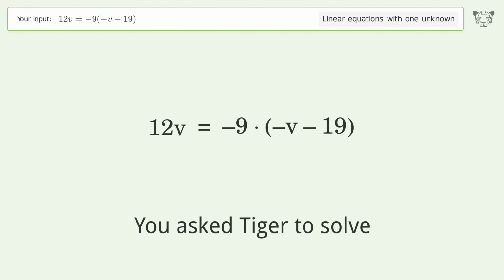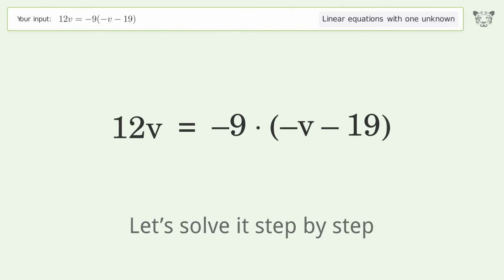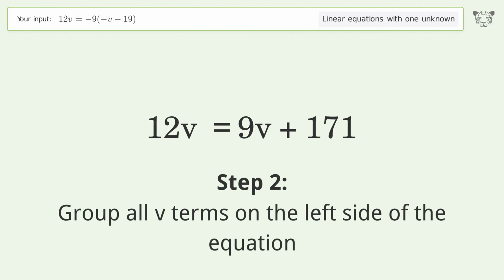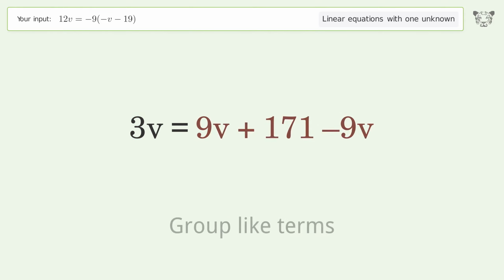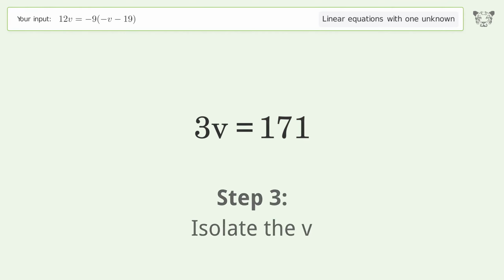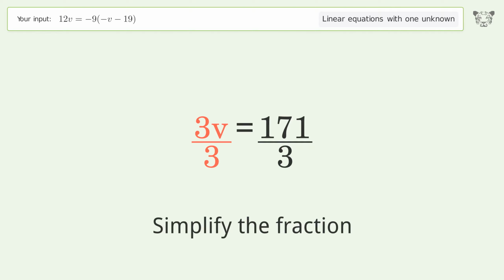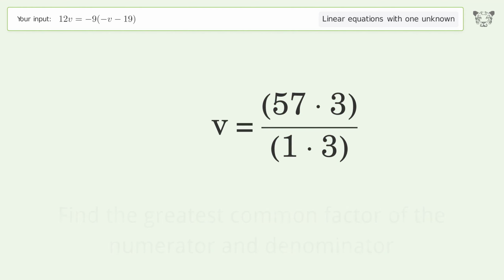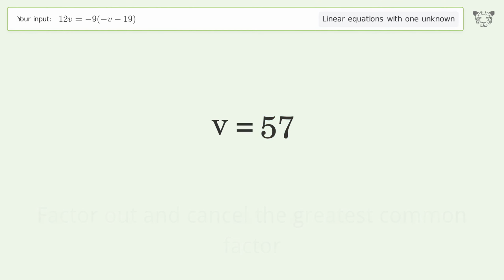Linear equation with one unknown: Solve 12v=-9(-v-19) step-by-step solution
Solving 12v=-9(-v-19) using the linear equation with one unknown solver

for a step-by-step and more tips and tricks for dealing with linear equations with one unknown.